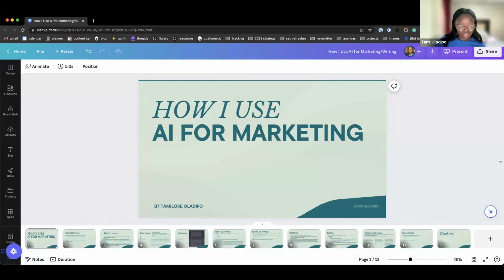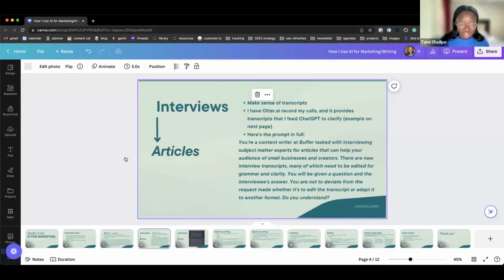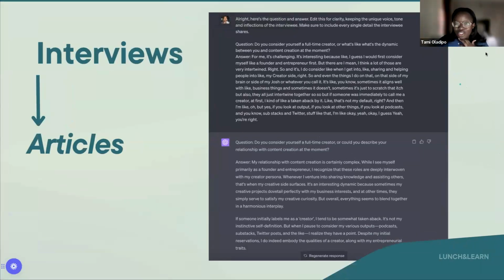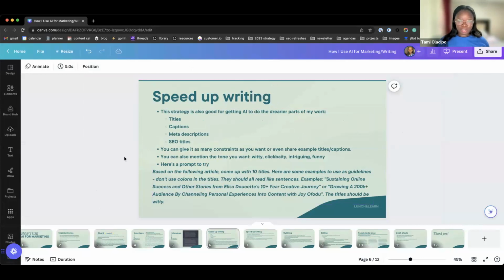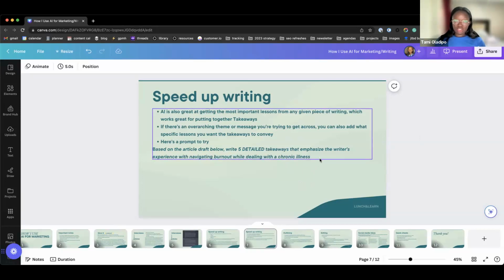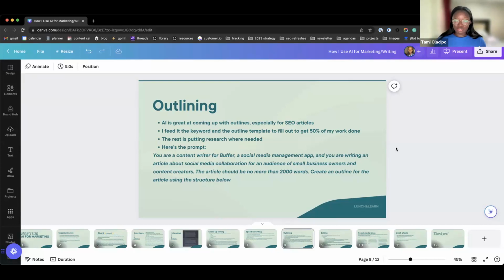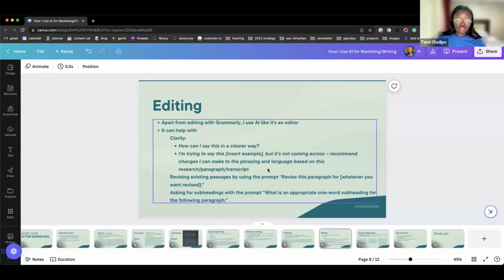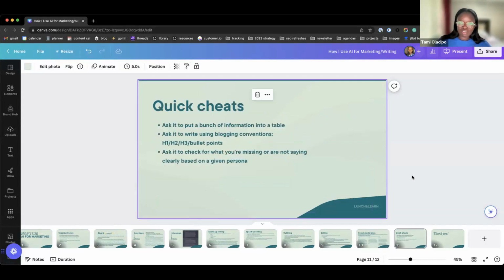How to Use AI for Marketing and Writing - Presented by Tami Oladipo (Content Writer at Buffer)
The Buffer Marketing Team is sharing a presentation today by Content Writer Tami Oladipo, where she shares how she uses AI for marketing and writing and her own tips & tricks that she's learned along the way.